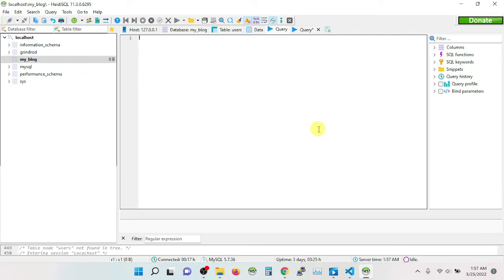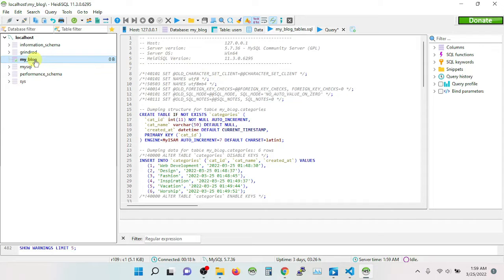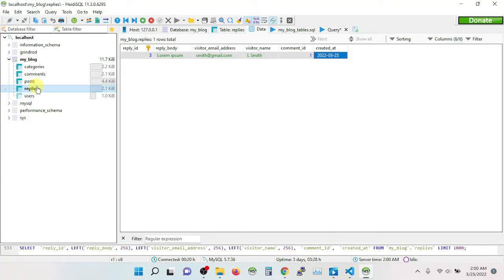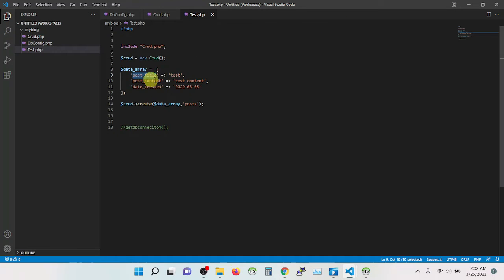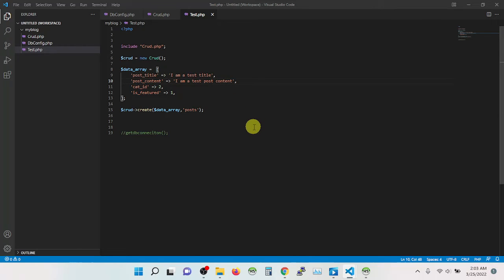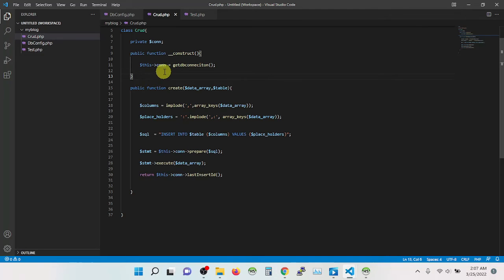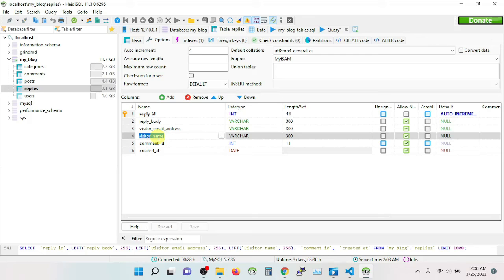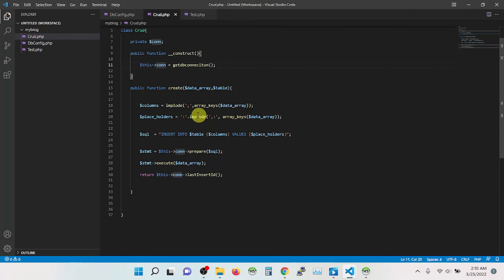CRUD - Testing the create method - php real world blog applicaiton using OOP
The  testing the create method - php real world blog application with php mysql and javascript using OOP